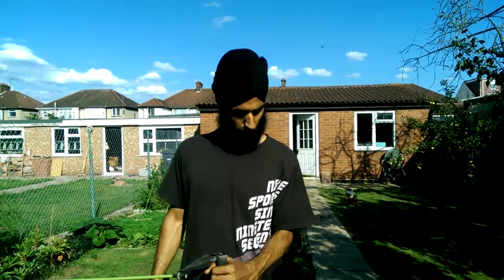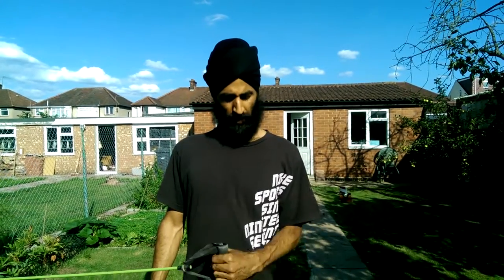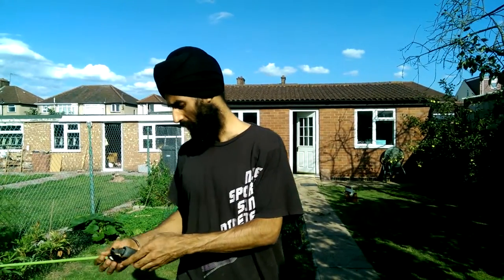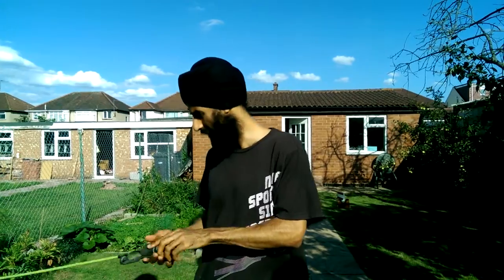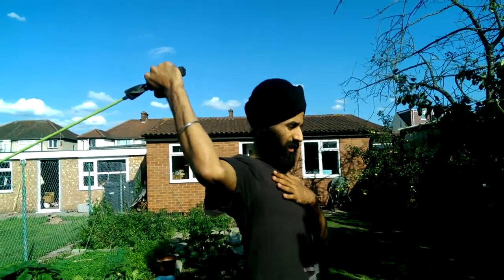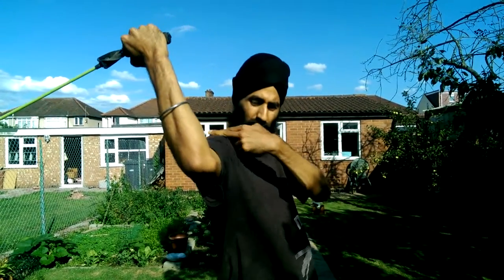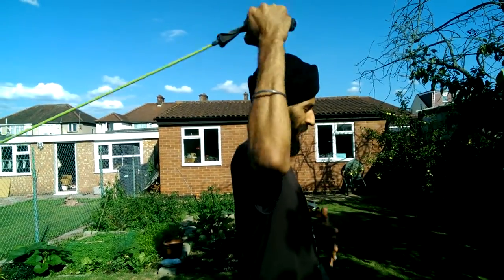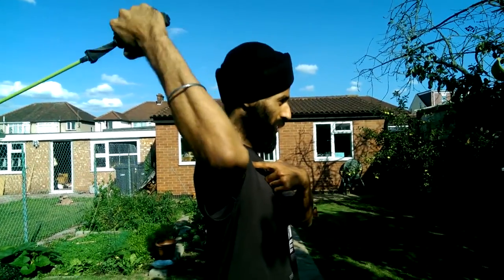Tennis - Shoulder Exercises | Feat. BarefootDocs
Advice on shoulder injury prevention from professional tennis player and osteopath Balraj Sohal.

Barefootdoctors.co.uk